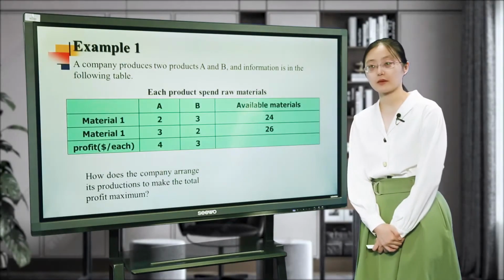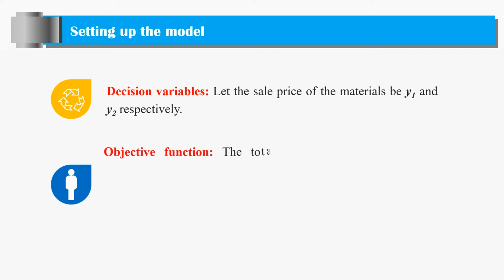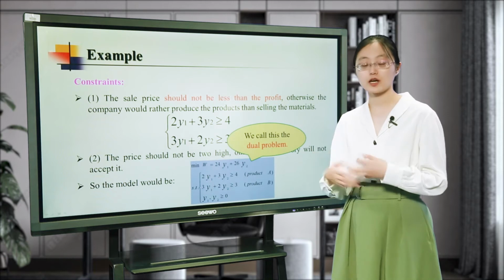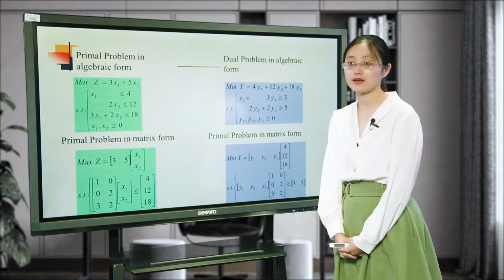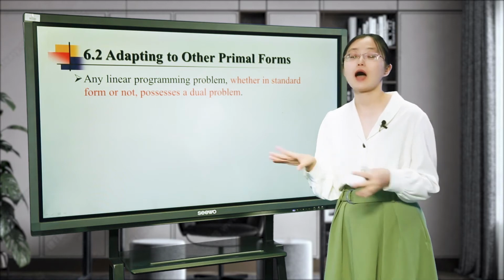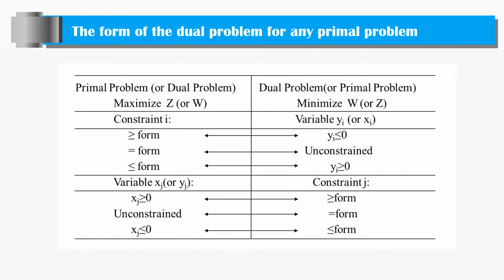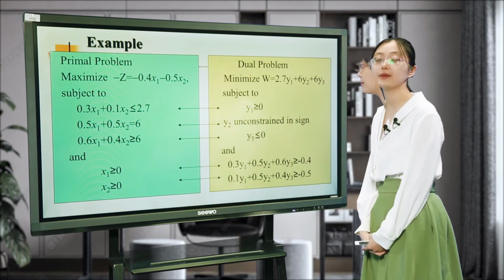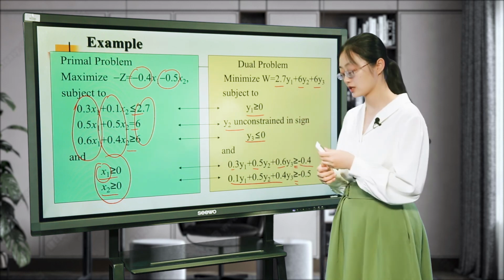6 1 Introduction to Duality Theory